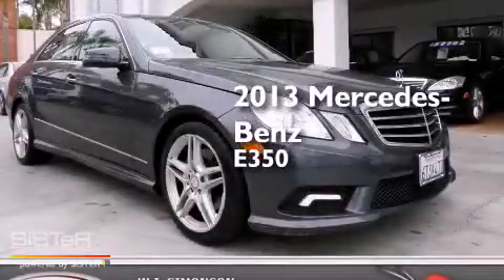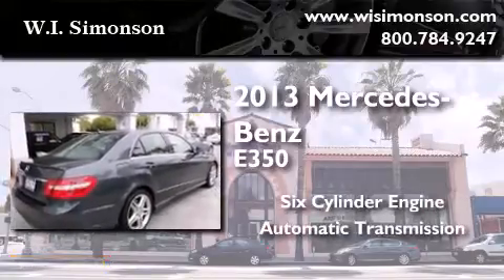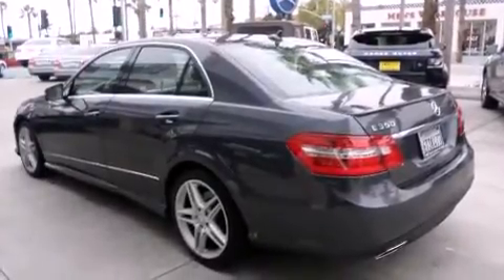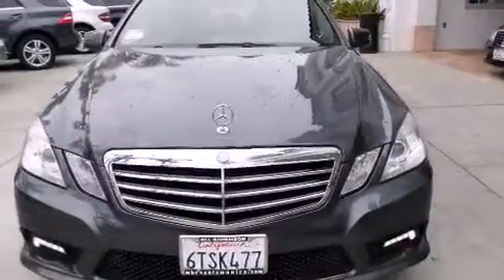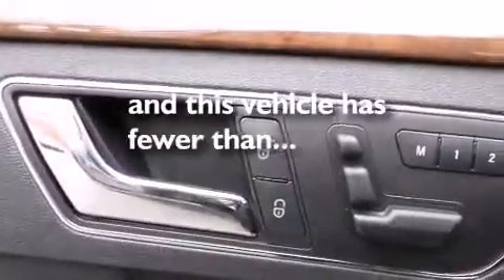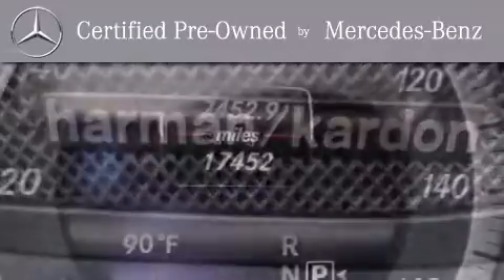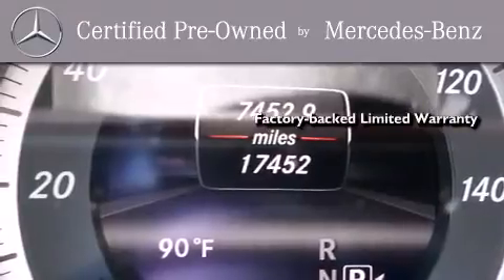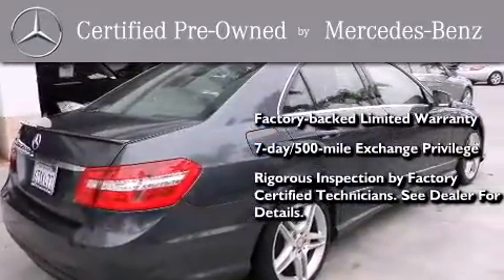2013 Mercedes-Benz E350 Sport 4dr Sdn RWD *Ltd Avail* Santa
We have been honored to serve the Santa Monica CA area , we promise that your experience at our dealership will exceed your expectations ! Year : 2013 Make : Mercedes-Benz Model : E350 Engine : 3.5L V-6 cyl Trans . : Automatic Exterior : Gray Miles : 17,445 Interior : Black Stock : LDA667900 W.I. Simonson 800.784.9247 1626 Wilshire Blvd Santa Monica , CA 90403